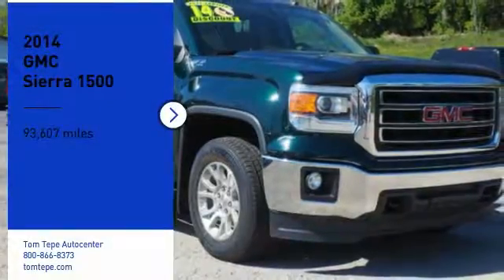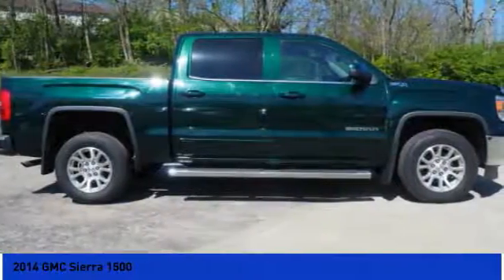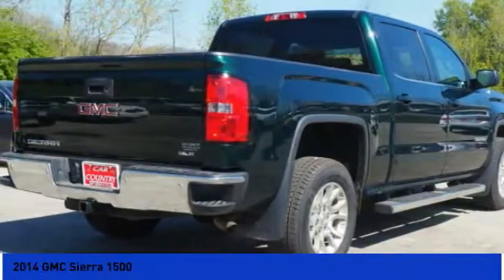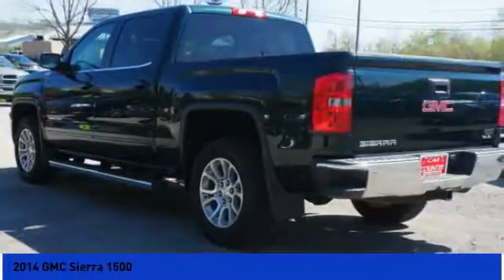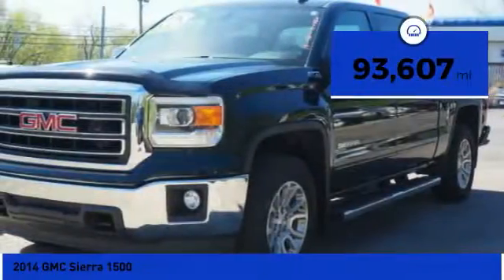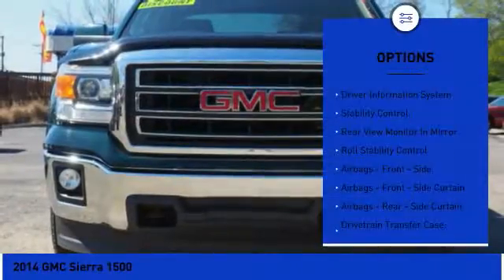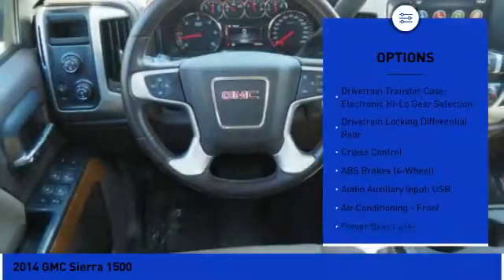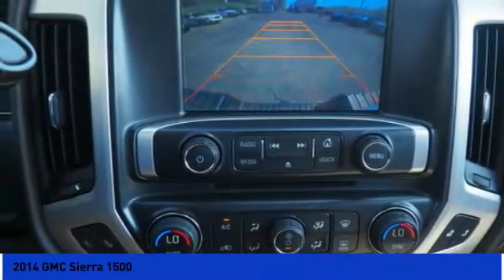2014 GMC Sierra 1500 Milan IN C1466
2014 GMC Sierra 1500

Pick up this Green 2014 GMC Sierra 1500, available today at Tom Tepe Autocenter. This could be the one you've been searching for.